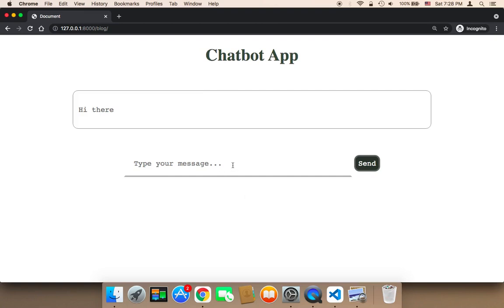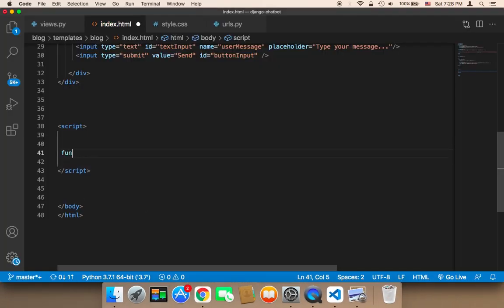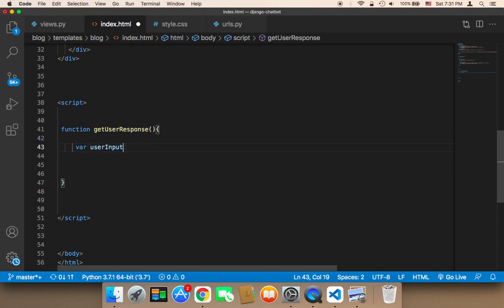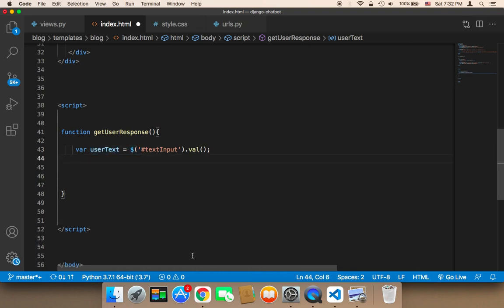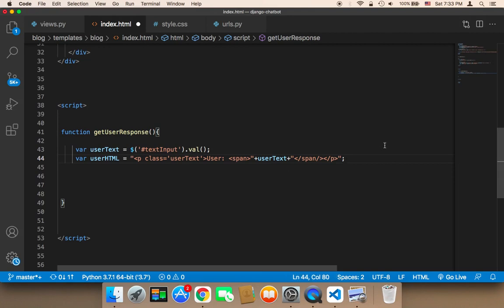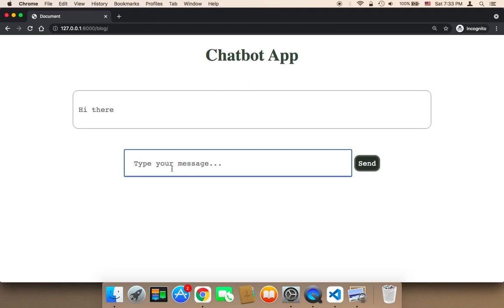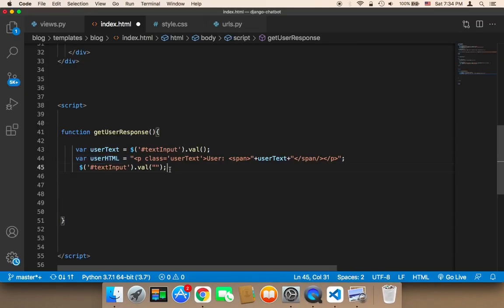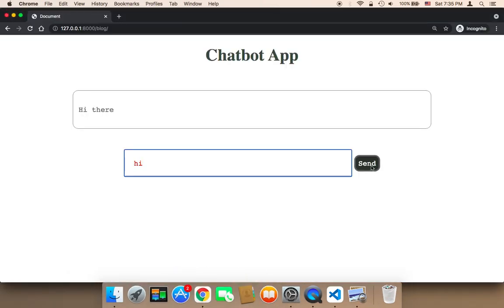Create Chatbot Using Django - Part 20